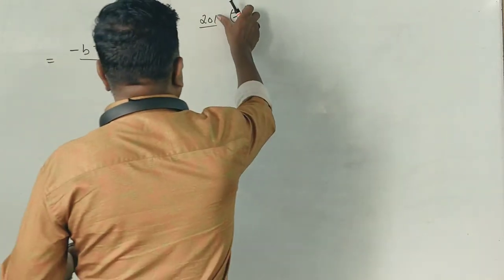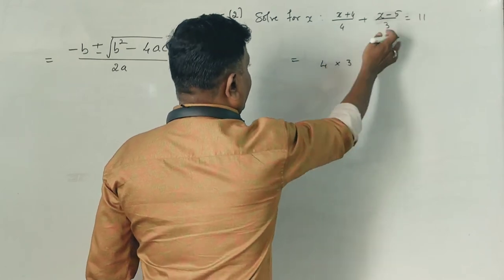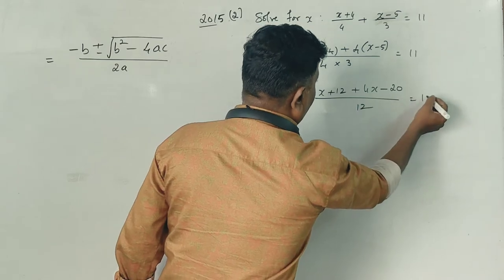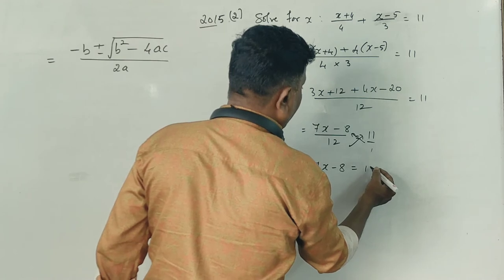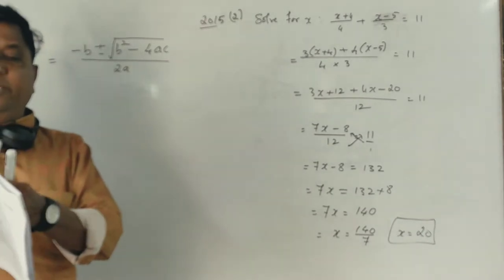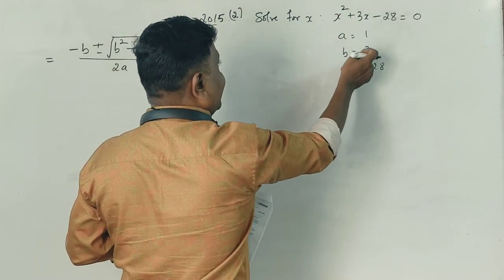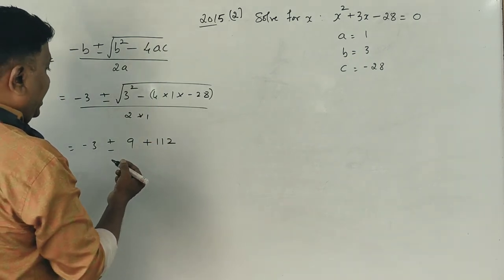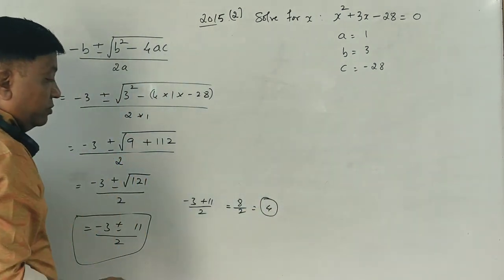Equations - QMB/MTBD - BBA 2015 Question Paper for 6 Marks BY Srinath Sir